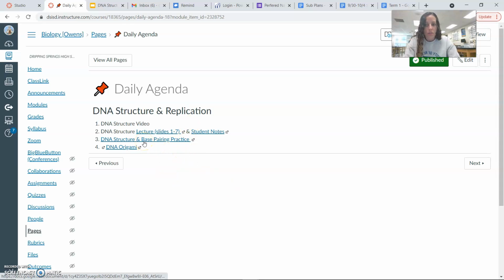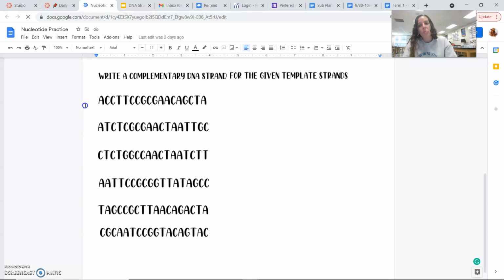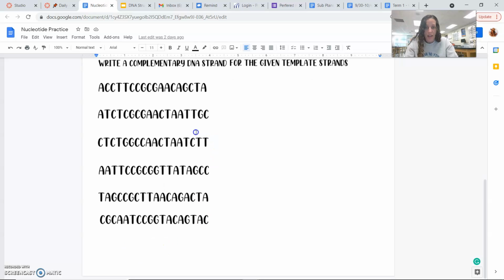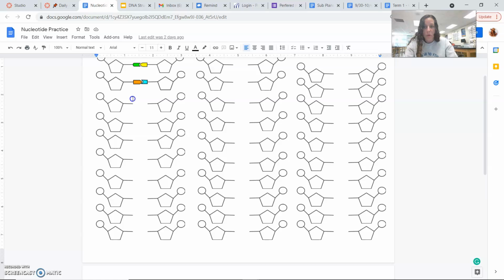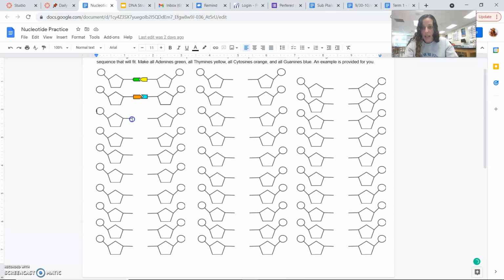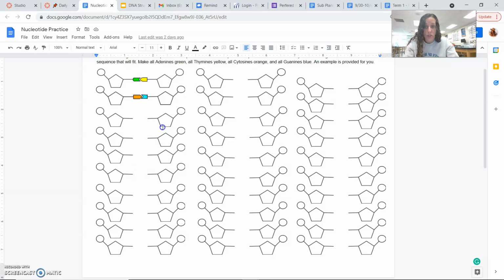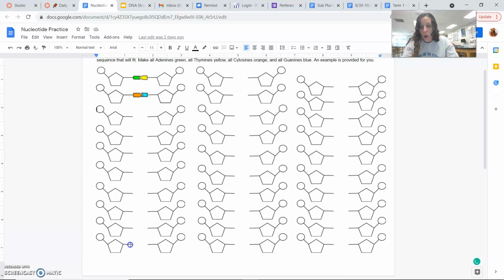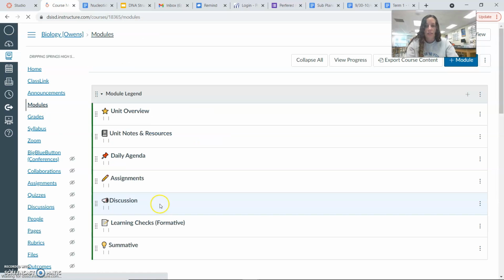Monday/Tuesday (10/4-5) Instructions